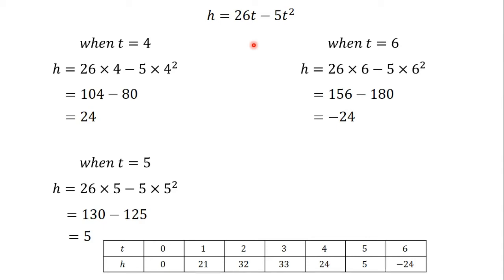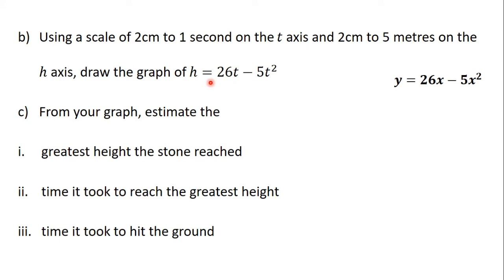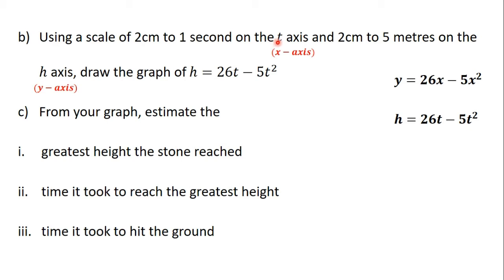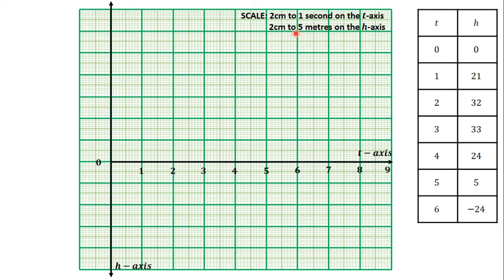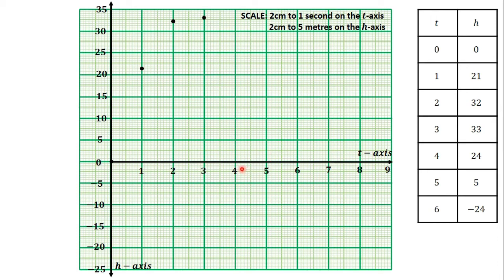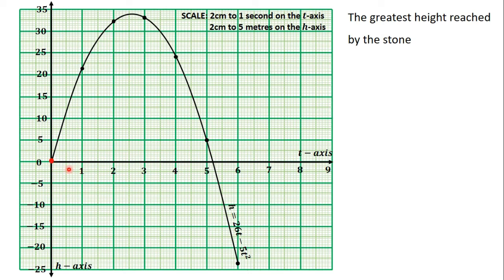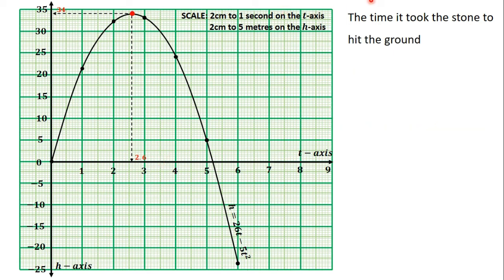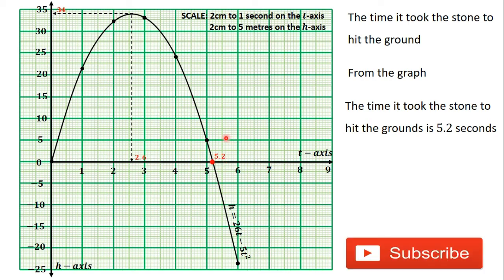58 Likely Examination Questions QUESTION 3 PART II